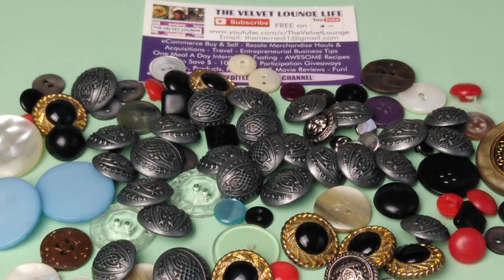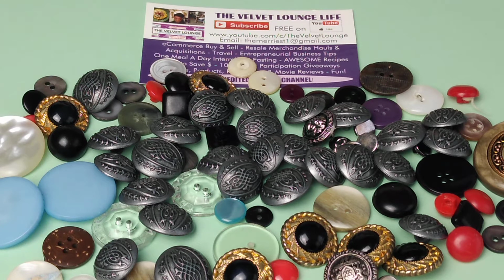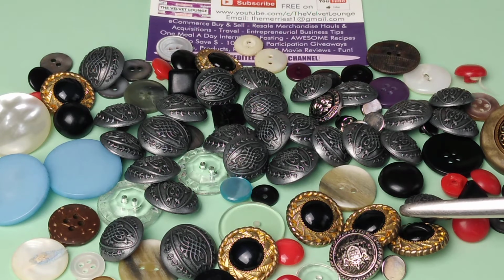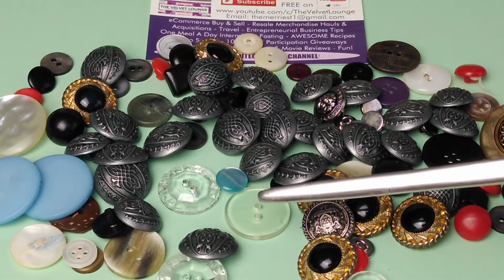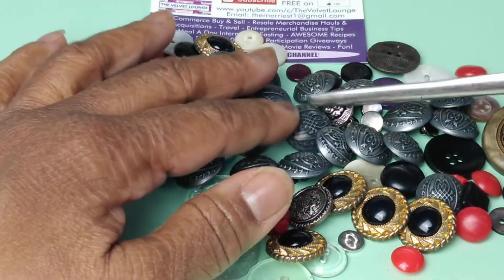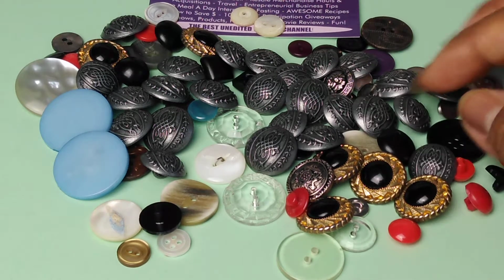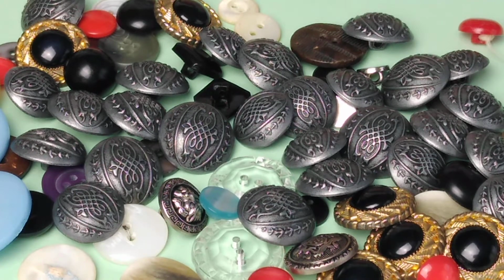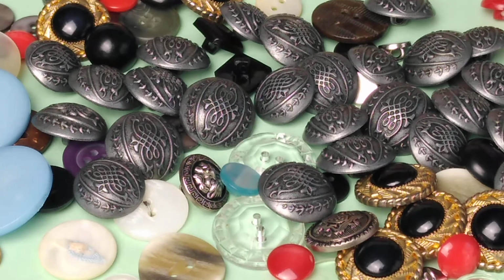Cheap Free Methods to Find Vintage Antique Mod Buttons & Sewing Material aka Mining for Resources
Cheap Free Methods to Find Vintage Antique Mod Buttons & Sewing Material aka Mining for Resources Without eBay or Facebook

Your $30.00 - is awaiting and it is FREE and one button click away to join Rakuten:

          ALWAYS 100% FREE!

Finally, I have an AMAZON WISH LIST - several sweet friends asked me to create one.
I appreciate everything and most helps with channel improvements, easier video creation and new content! OXOXO  :)

COOL Stuff Odd stuff you might like too!
  *** Best BUTTONS vintage antique identifications and varieties on eBay!
  *** My FAVORITE Boots and shoes are Doc. Martens
  *** Vintage Costume Jewelry Lots - sometimes you can find bargains!
  *** Antique Jewelry Lots

I LOVE and appreciate your support. Please send mail, cards & sponsorship information, products for review, gifts & collaboration requests to:

SWEET PEOPLE!
I am in search of unwanted, overstock buttons and costume jewelry for future projects and videos. I can trade you some of my beautiful, high quality, sought after WATERBURY BUTTON CO. buttons as a thanks for yours; if you request in return.

eBay is a good source for finding deals!  Just have limits and stick to them!

FREE DISCOUNTS just for YOU!
Just shop, travel, live & eat as you always do just get a discount on top of it all.
1.  Just shop, eat, rent, travel, repair and RAKUTEN will send you a check or gift card. We've saved so much money and have shopped via Rakuten for over 2 years!
3. TUBEBUDDY is YouTube's Best Friend for Life it's a companion that speeds up your video creation, editing and upload experience by at least 80 percent or MORE  !
4. We will send you a supplier list for FREE.

                      Thank you for the support click, shop, eat, travel, live and save!